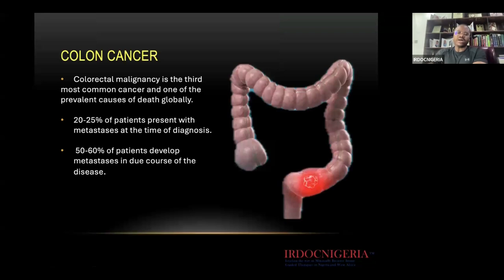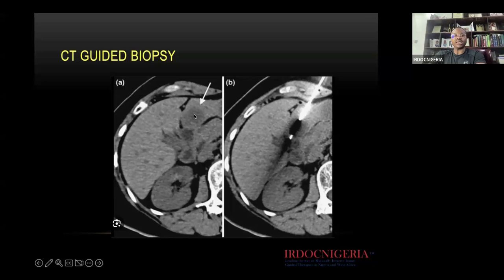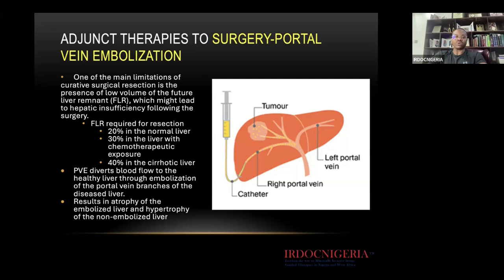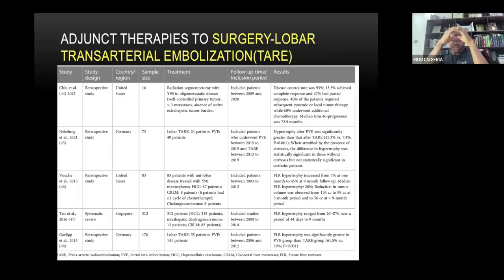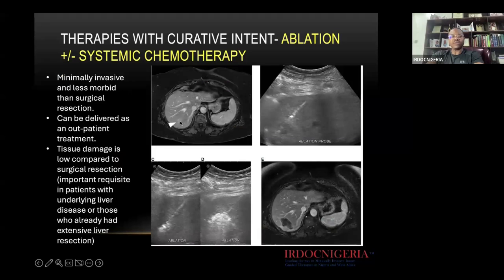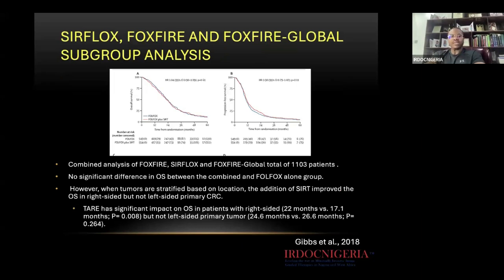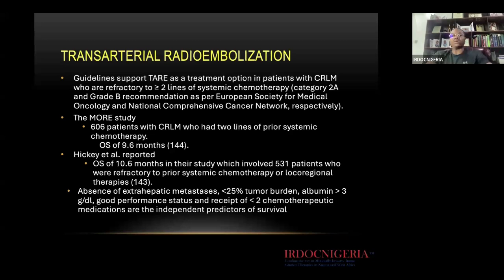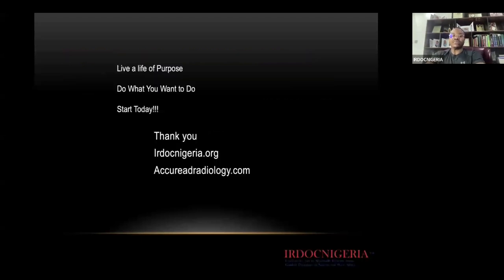THE ROLE OF INTERVENTIONAL RADIOLOGY IN COLON CANCER - Dr Hammed Ninalowo. Aug 2024 Clinical Meeting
Dr Hammed Ninalowo, a vascular and interventional radiologist (@interventionalradnigeria8916) examines the scope of diagnosis and therapeutic procedures for patients with colorectal disorders using [the less invasive] interventional radiology techniques.